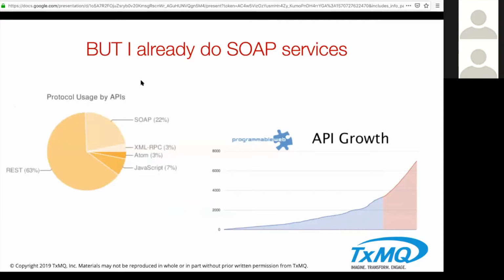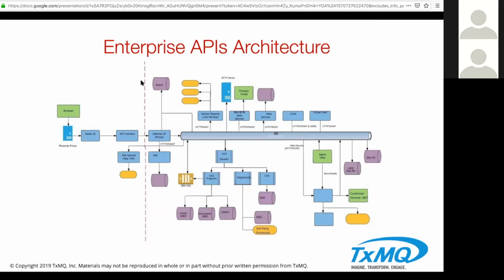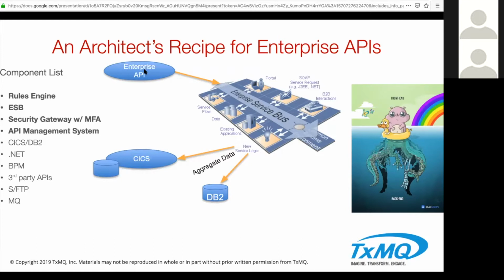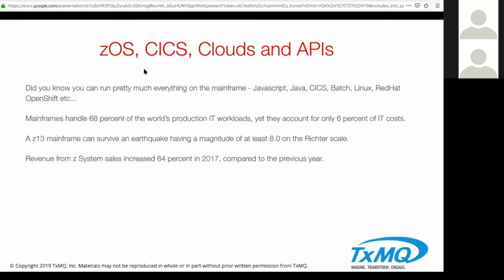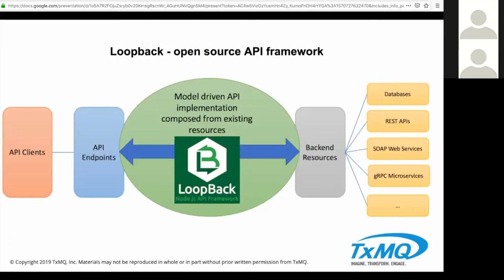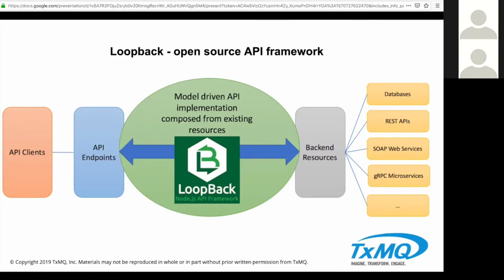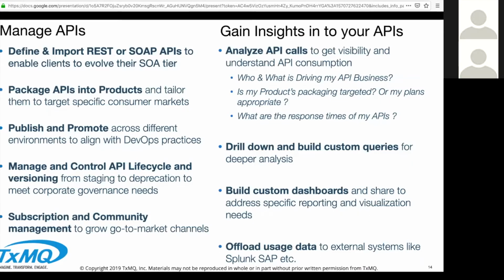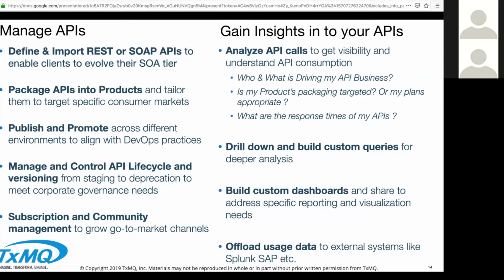From SOA to Microservices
The once-common practice of operating large, monolithic software systems supported on-premises is quickly changing. With the adoption of the cloud, microservices, and the new API economy, once slow-moving organizations have been challenged to accept new methodologies like DevOps to become increasingly agile to keep up with the competition.

Existing mainframe customers that are currently heavily invested in Service Oriented Architecture (SOA) may be challenged to find the right tools and frameworks to start.

Join us on October 10th at 2 PM EST for a discussion on “Your journey from SOA to Microservices” with Arnold Shoon, Solutions Director at TxMQ. Arnold will breakdown the importance of APIs, talk about some of the benefits of utilizing more agile development and deployment methods, and discuss some of the tools available to organizations that are transitioning into the new API Economy.